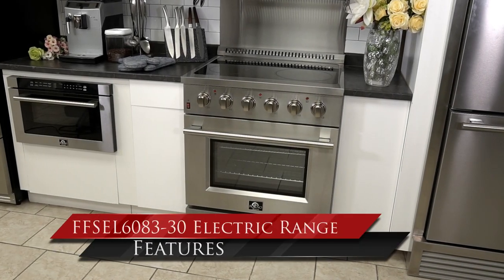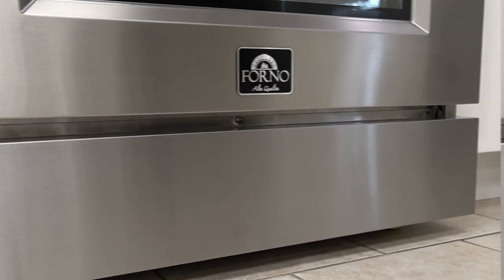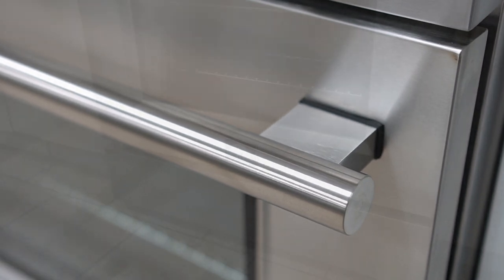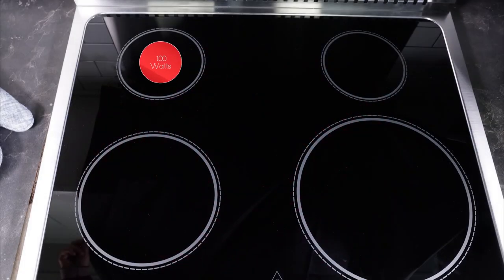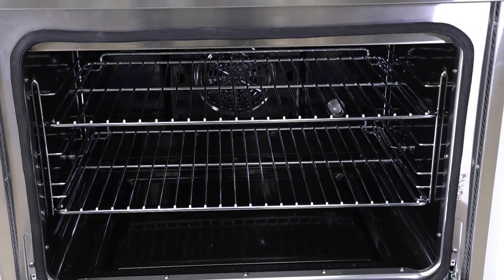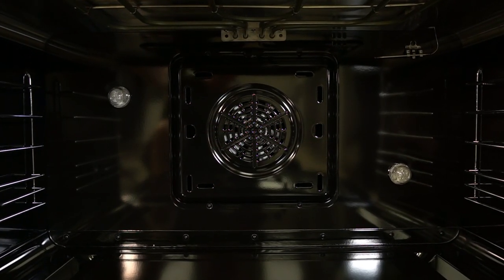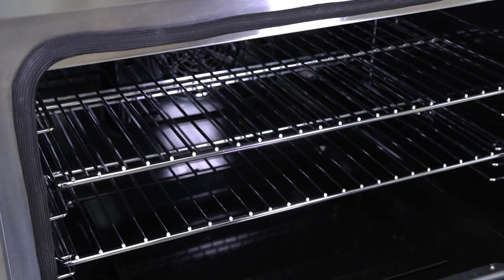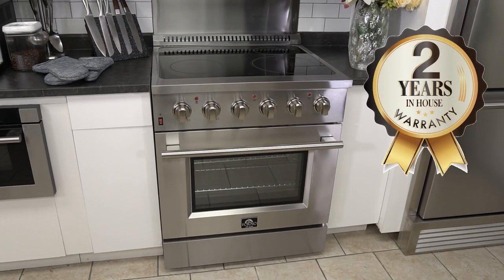Forno FFSEL6083-30 - 30" Electric Range